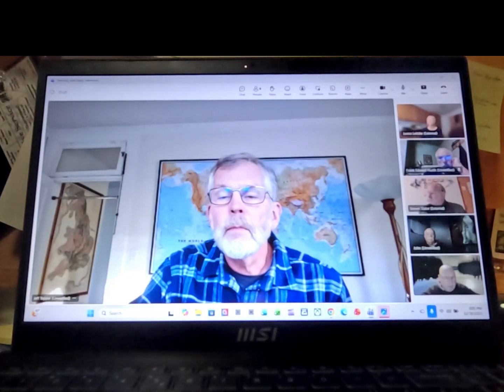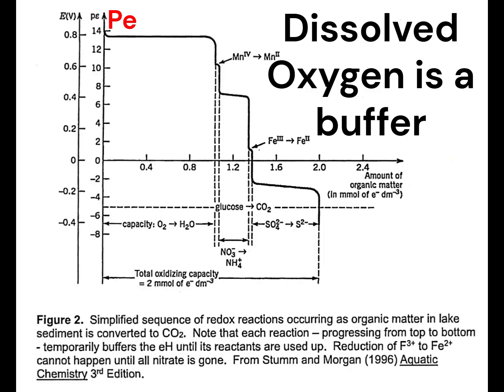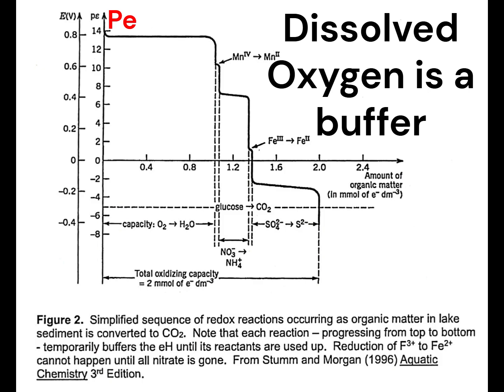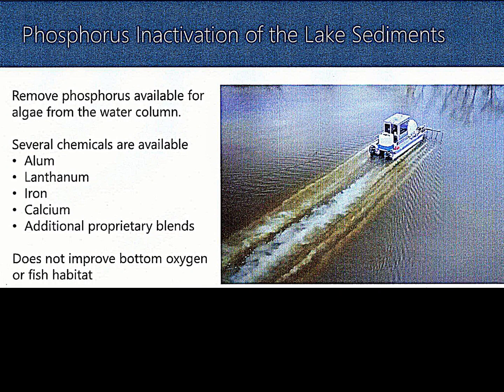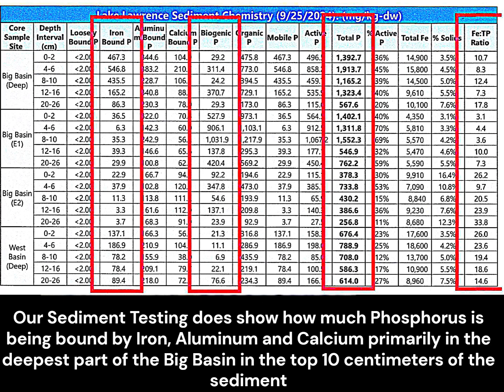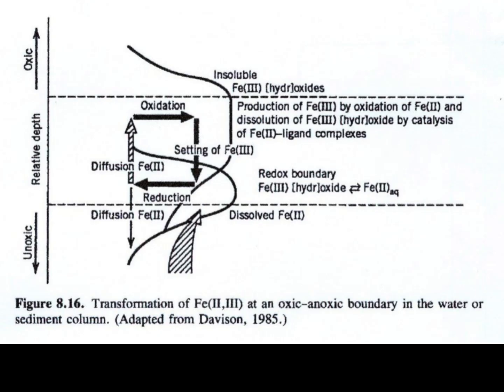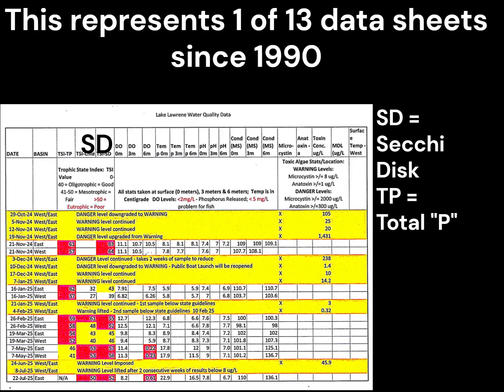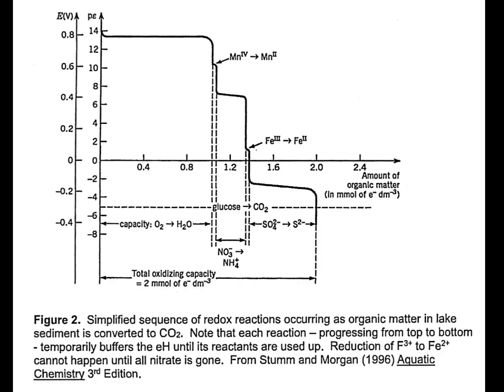Lake Science Presentation by Professor Jeff Tepper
Jeff Tepper is a retired Geology Professor from the University of Puget Sound, Washington. For several years he has been involved with trying to identify the best and safest ways to counter Cyanobacteria or Harmful Algae Blooms (HABs). This presentation explains the lake science involved in using and understanding the lakes natural chemistry (e.g., pH, Dissolved Oxygen, and Iron) to better manage HABs. The test data discussed was for Lake Lawrence, Washington. All lakes have similar chemistry, but may vary considerably in the percentage of nutrients or chemicals found in the lake water and/or sediment.